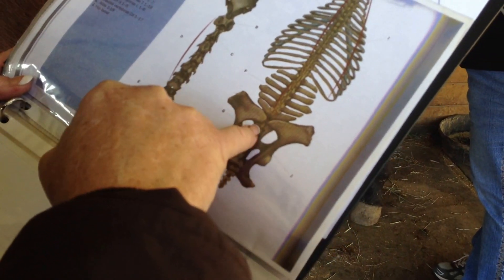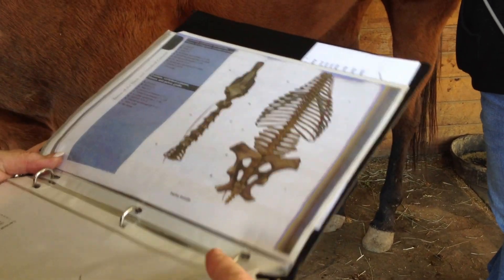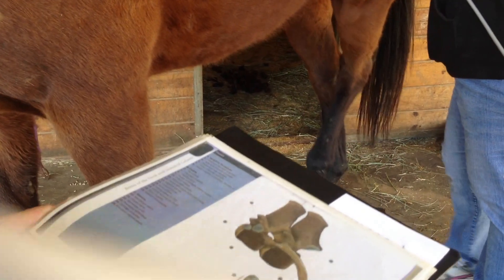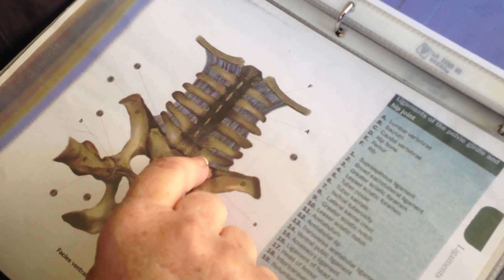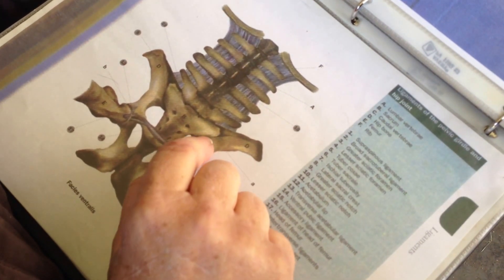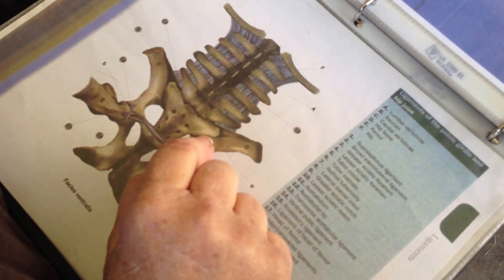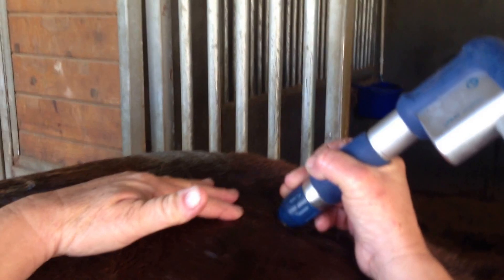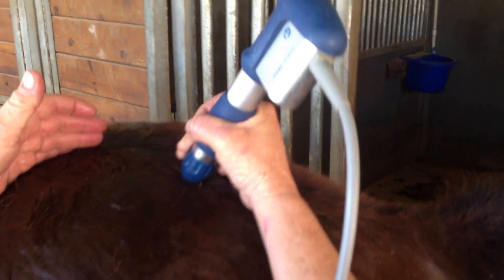Equine Shock Wave Therapy of Sacroiliac (SI) Joint pain in the horse utilizing the MASTERPULS unit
How to utilize the STORZ MASTERPULS VET shockwave therapy unit to treat sacroiliac joint pain in the horse. On the SWT hand piece utilize the STORZ DEEP IMPACT power transmitter tip and apply ~1,500 shocks to the SIJ area or more if needed. Slowly increase the MASTERPULS power intensity to a level that is comfortably tolerated. As you can see at the end of the video the horse really enjoys the treatment! Thank You Dr. Diane Isbell, DVM (Livermore, CA) for the demonstration and explanation :-)